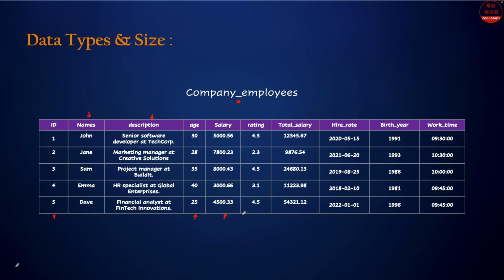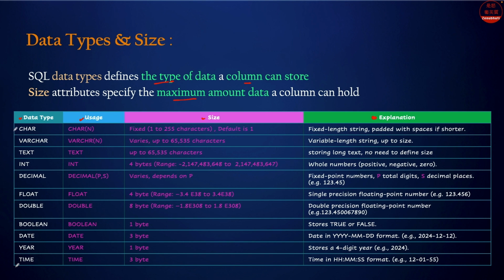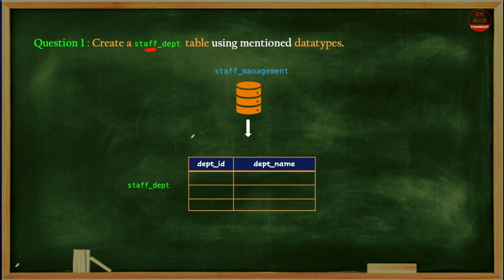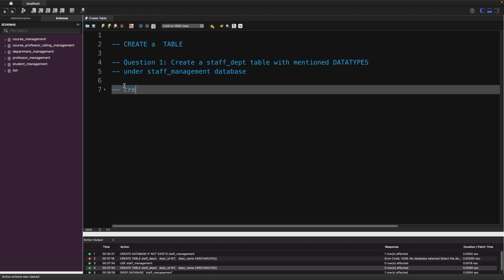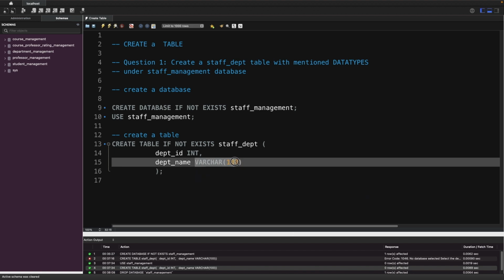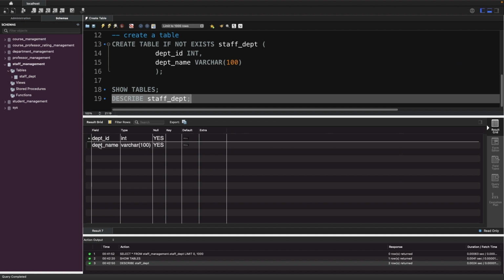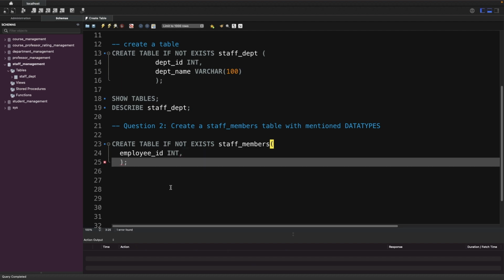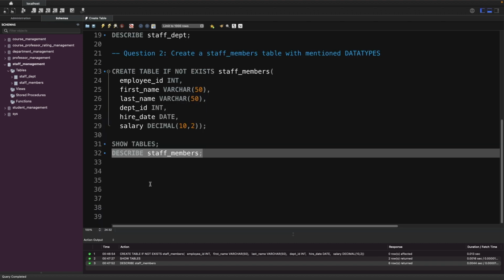Data Type & SIze | SQL for Data Science 2025 🌟🎉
In this tutorial, we’ll dive into the data types and sizes used in SQL to define how data is stored, retrieved, and processed in a database. Understanding data types and sizes is crucial for optimizing your queries and ensuring data integrity in your database.🌟

TIMESTAMPS
00:00 - Chapter 5. SQL DATABASE QUERIES
00:24 - SQL DATABASE Command